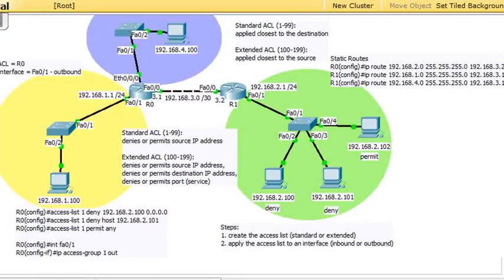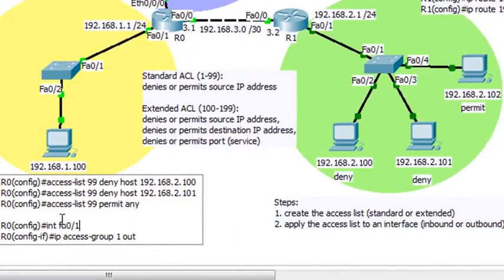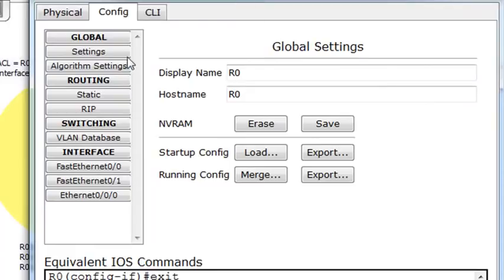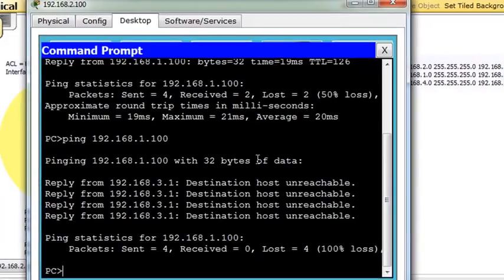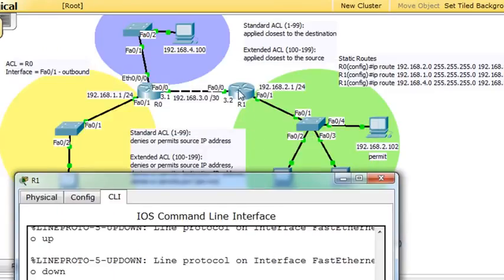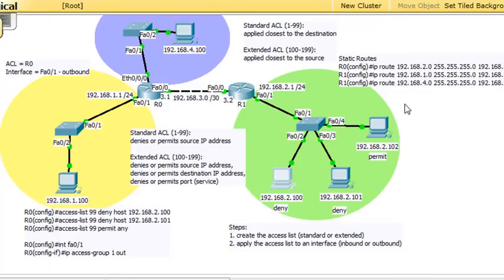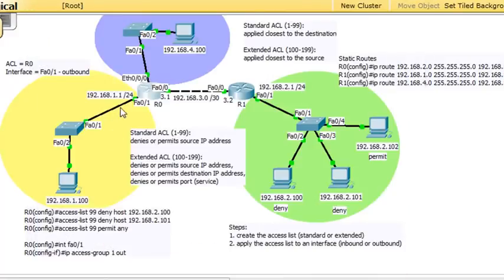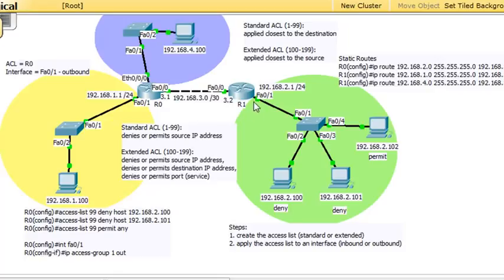Standard Access List ACL for the Cisco CCNA Part 3